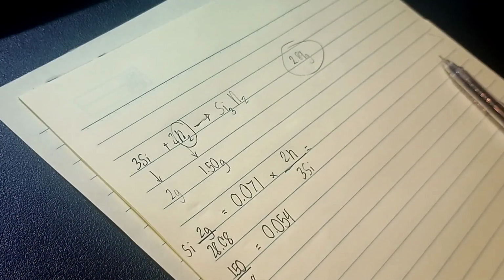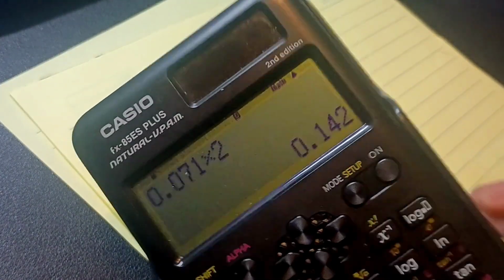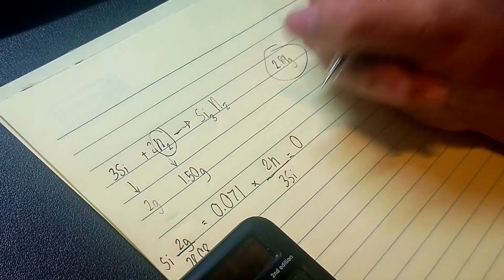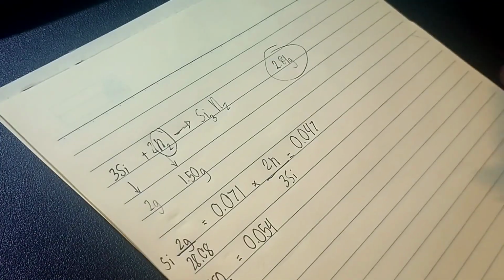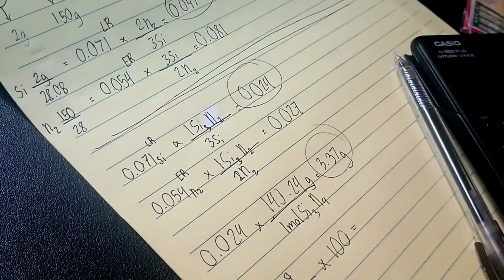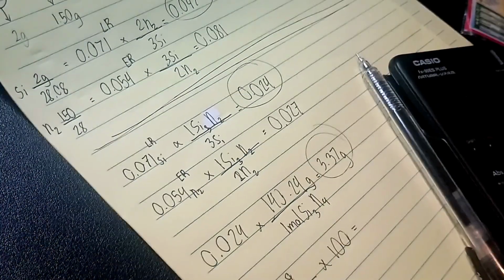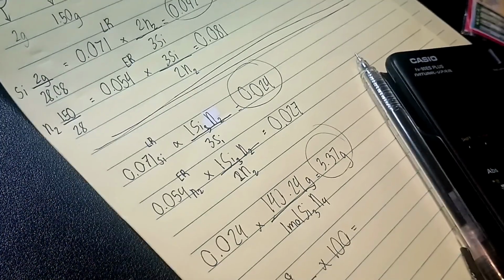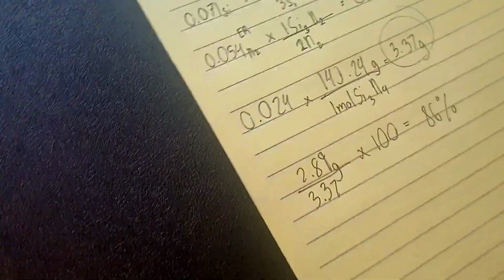Limiting Reagent & Percent Yield | G11 Gen Chemistry